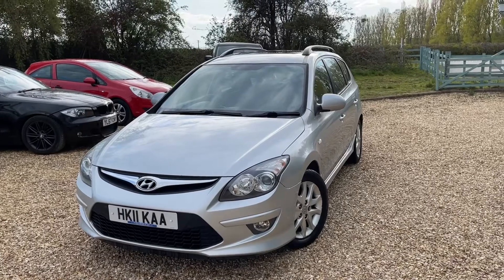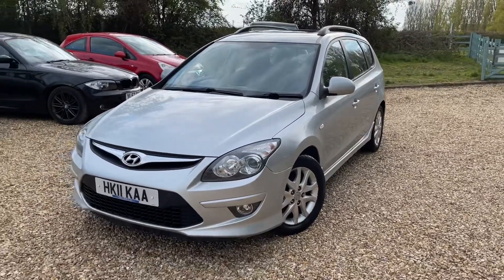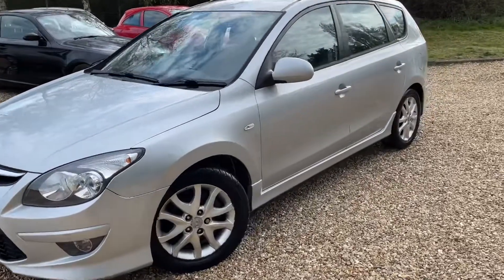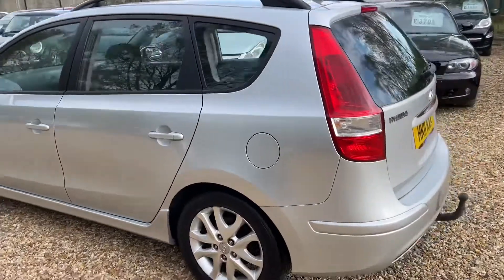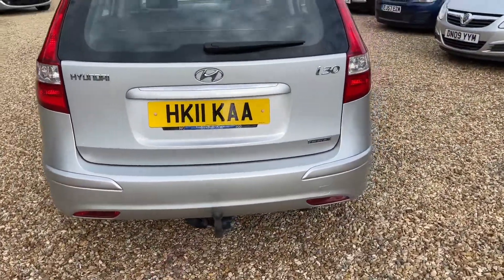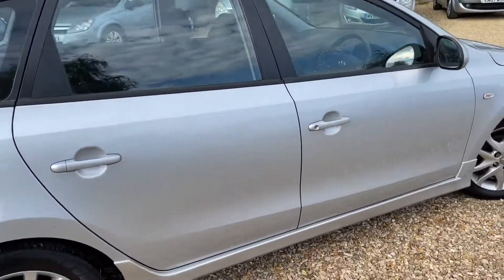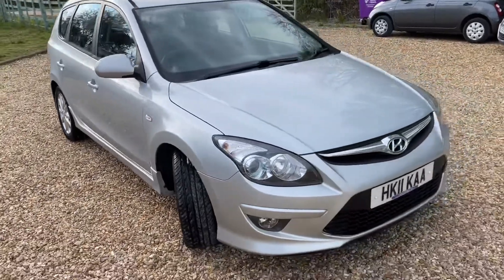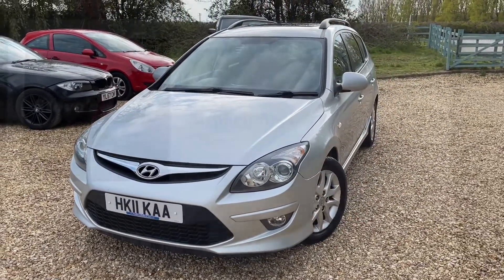Hyundai I30 Automatic 1.6 diesel with a tow bar